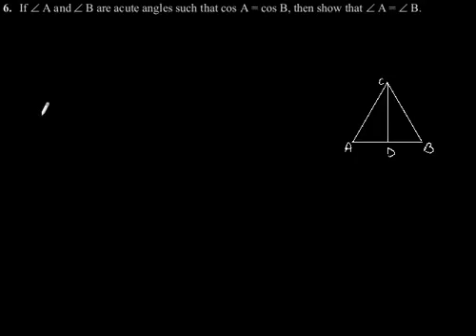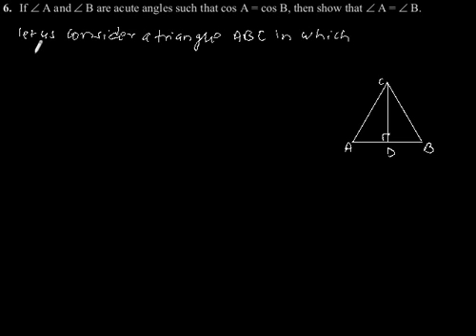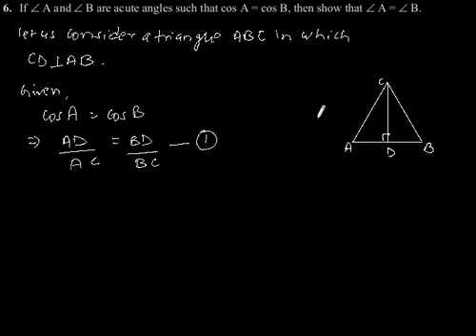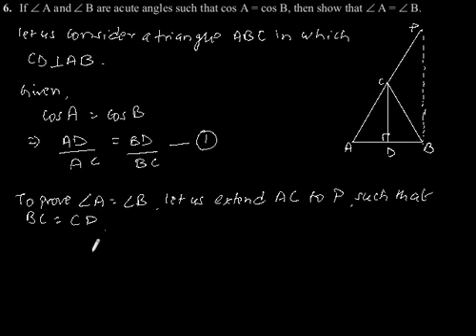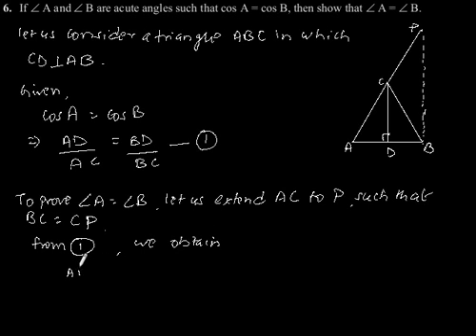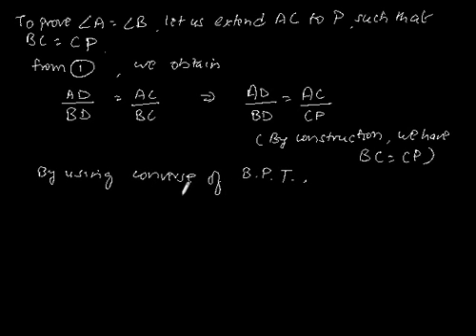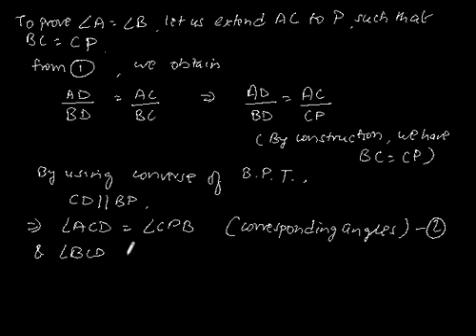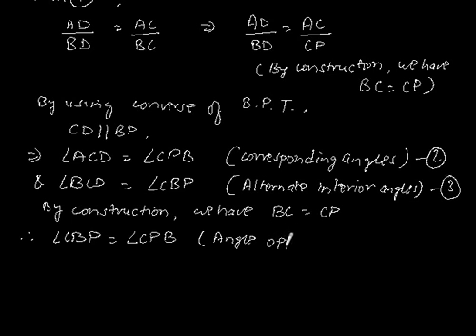CBSE Class-10 Maths NCERT solution -Trigonometry- Exercise 8.1 - Problem 6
If ∠A and ∠B are acute angles such that cos A = cos B, then show that ∠A = ∠B.